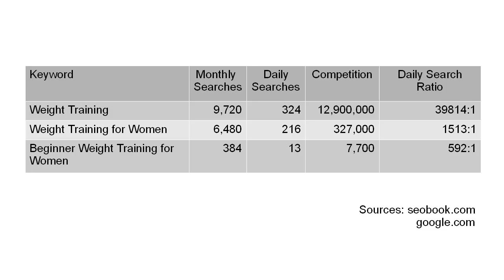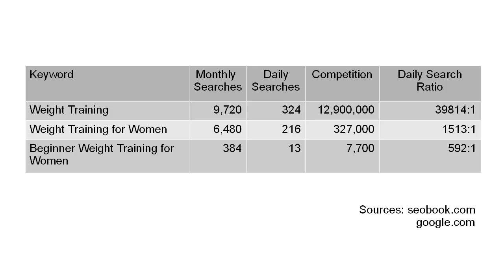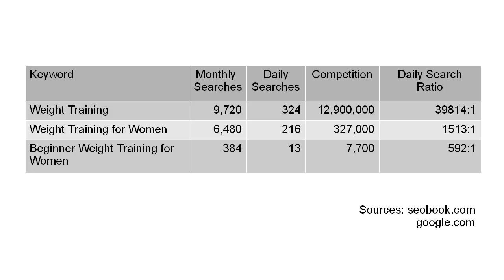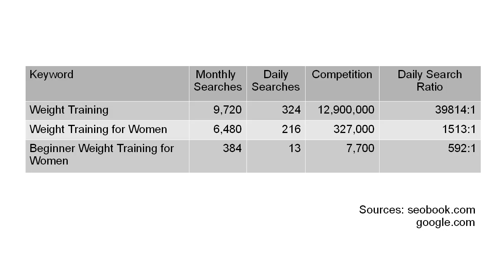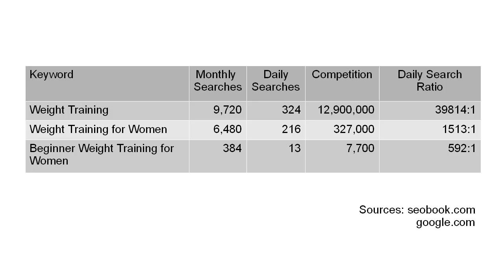Broad Brush Or Narrow Beam Approach! Select The right Niche Tutorial! (video 06)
4- Register Now To Get A FREE 48 Hour Pass To Watch 'New Secret Funnel Strategy'

Web-Host